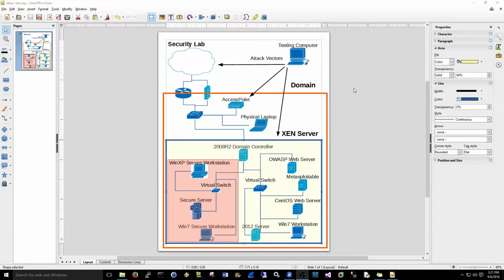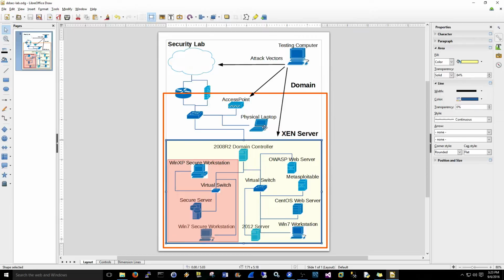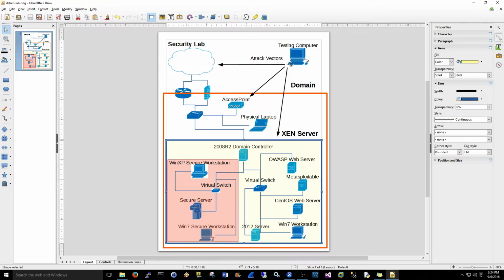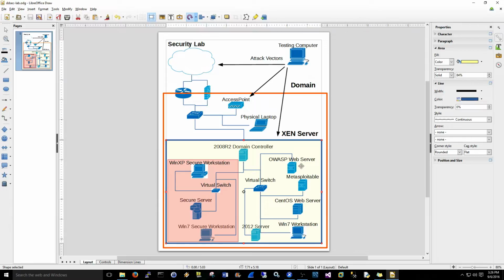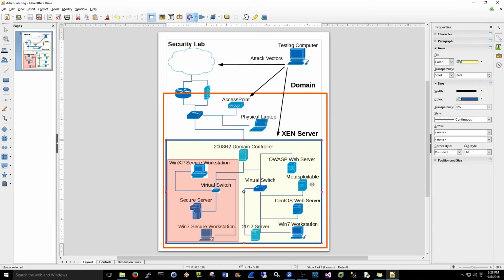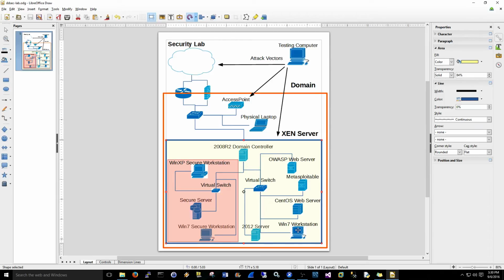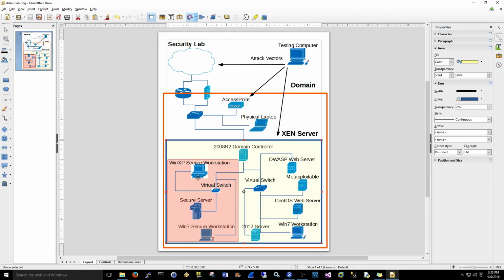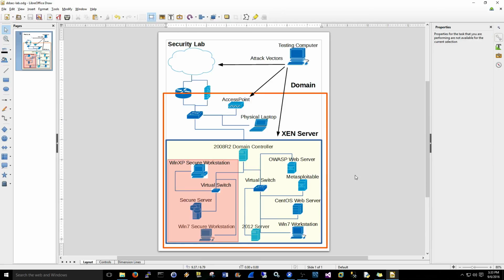Pentesting / Security Lab Topology and Overview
In this video I go over a security lab I have built for penetration testing.